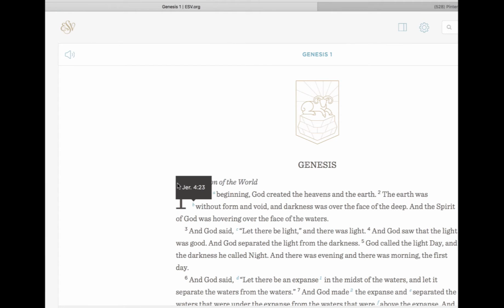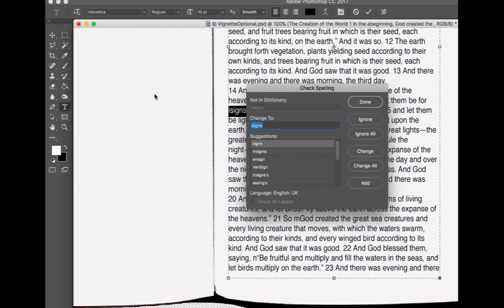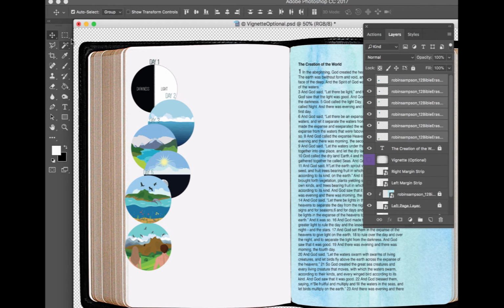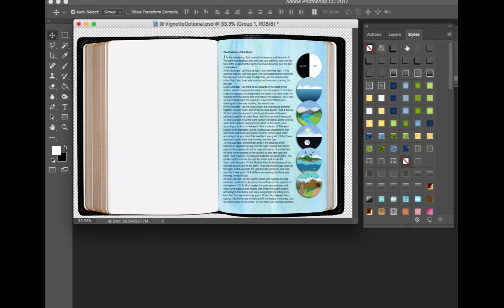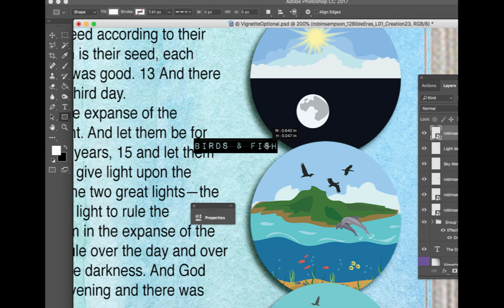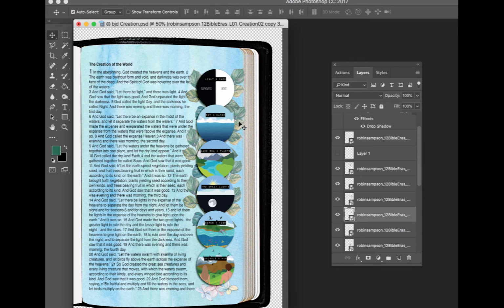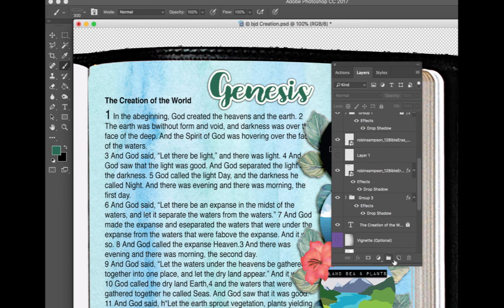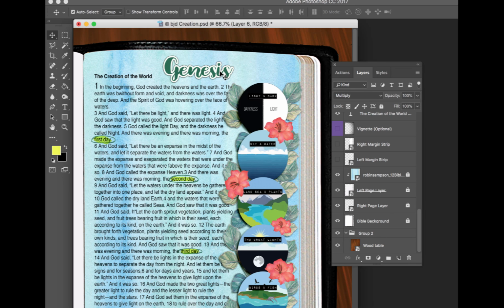Watch Me Bible Journal DIgitally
❤ BIBLE JOURNAL FREEBIES   Biblejournalclasses.com/blog
❤ Photoshop Elements
Connect with Robin Sampson